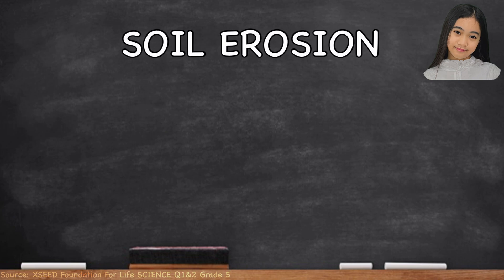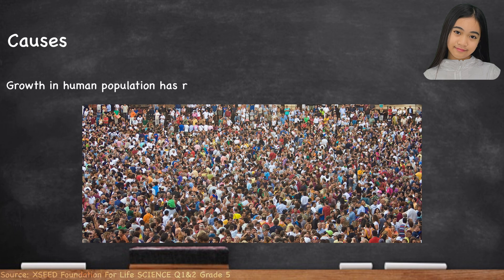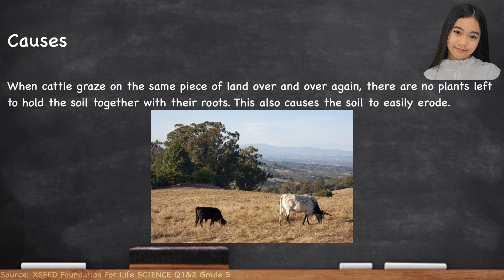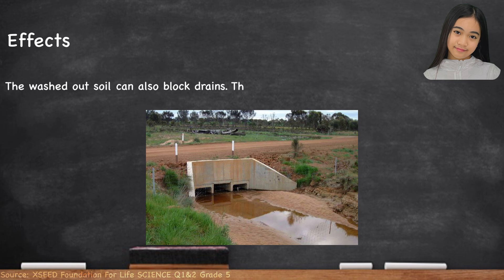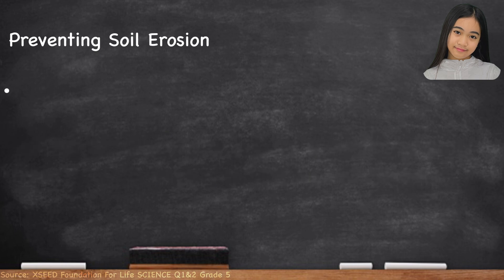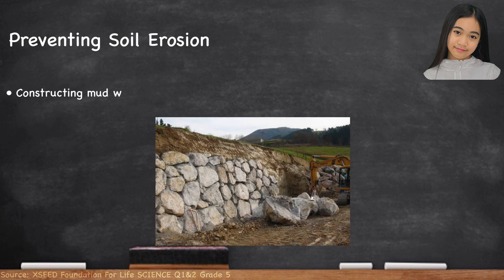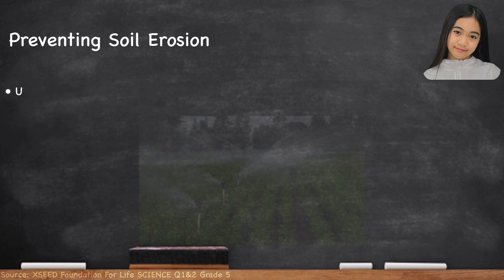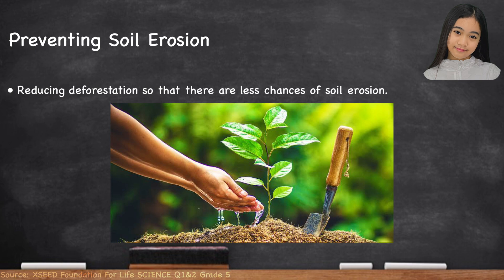Soil Erosion || Main Causes, Effects and Prevention